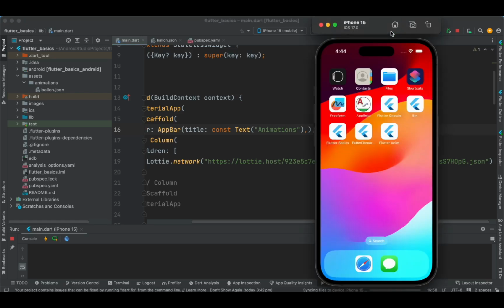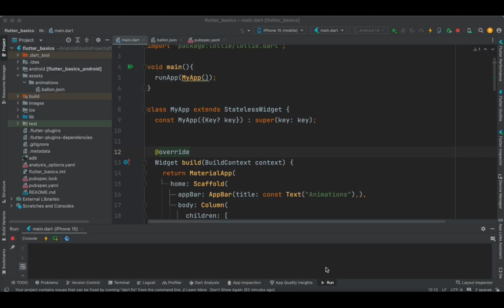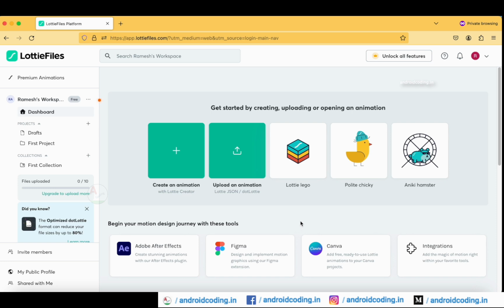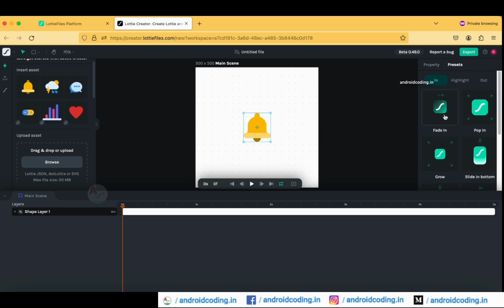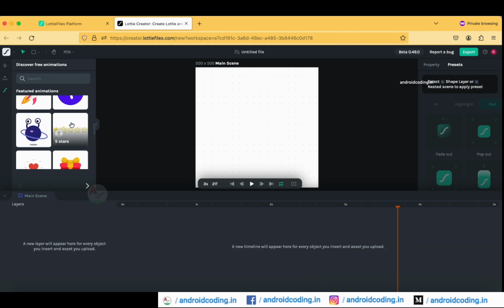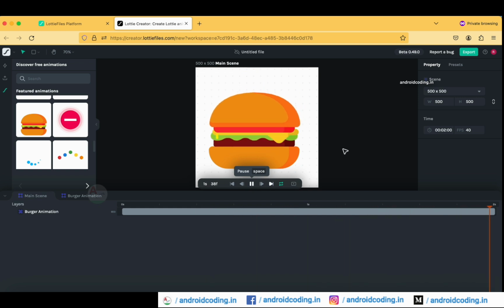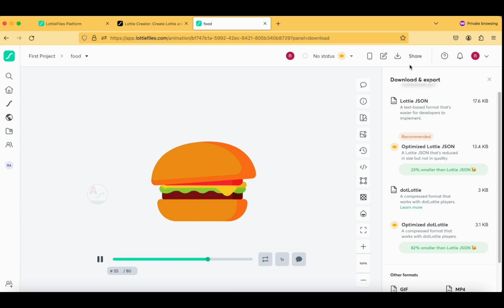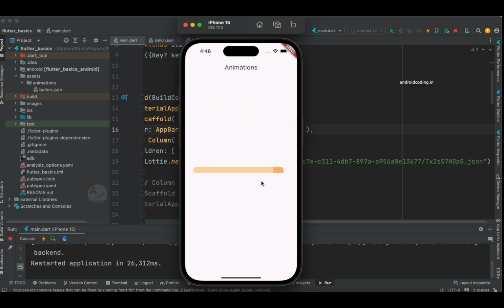Dive into Flutter Animation: A Comprehensive Tutorial for Developers Part 2 | amplifyabhi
In this Flutter animations tutorial, we'll dive into the exciting world of Lottie to enhance your Flutter app's user interface with beautiful animations. Lottie is a fantastic library that allows you to seamlessly integrate stunning animations into your Flutter projects.

Topics Covered:

Introduction to Lottie animations
Setting up Lottie in Flutter
Loading and displaying Lottie animations
Customizing Lottie animations
Triggering animations based on user interactions
Advanced animation techniques in Flutter

*** Tutorial Collection ***

*** Free Courses ***